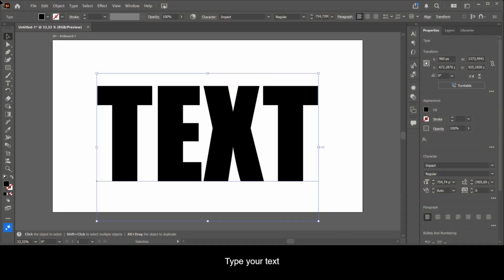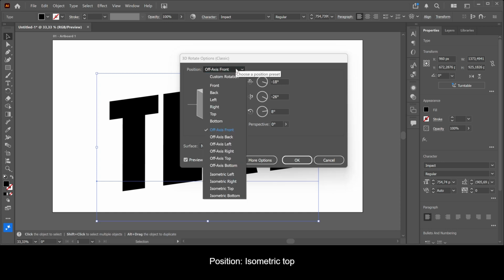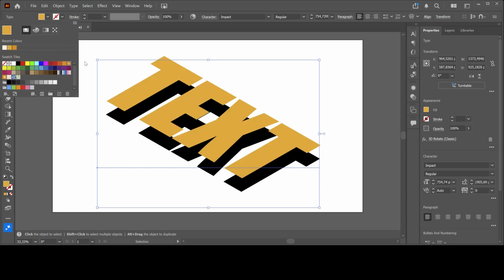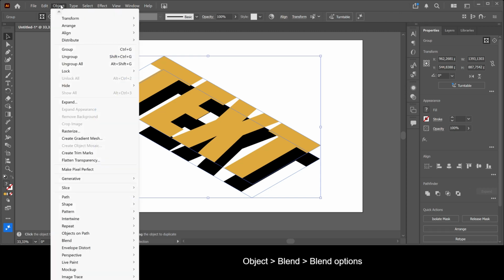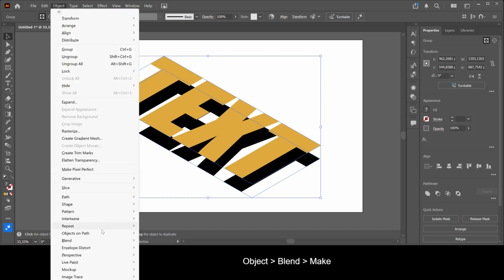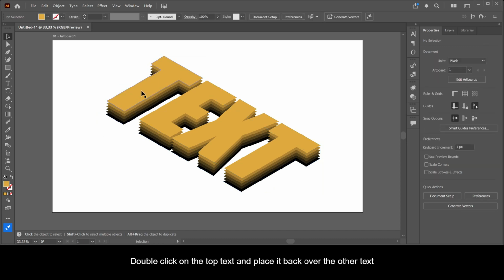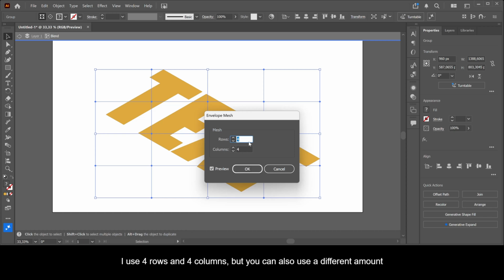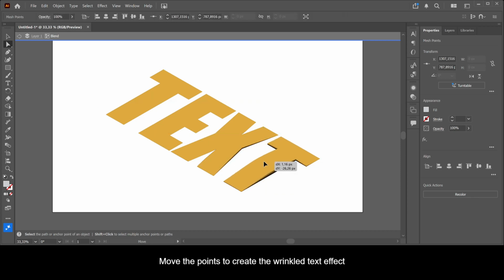How to Create a Stacked Wrinkled Text Effect in Illustrator | Adobe Illustrator Tutorial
Learn how to create a stacked wrinkled text effect in Adobe Illustrator 2026 in this step-by-step typography tutorial.

In this Adobe Illustrator tutorial, you’ll discover how to:
➡️ Create a stacked 3D text effect using Blend Options
➡️ Distort and warp typography with Mesh tools
➡️ Design a wrinkled text effect for posters, branding, and graphic design projects